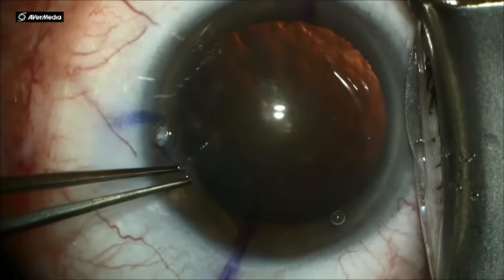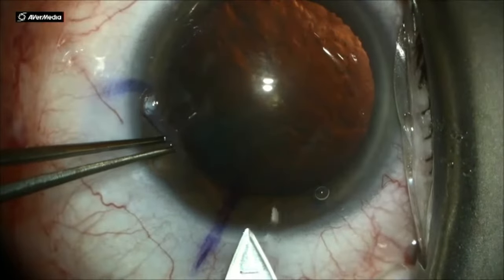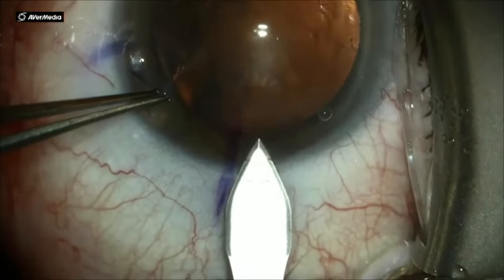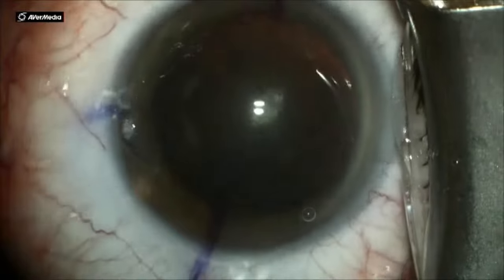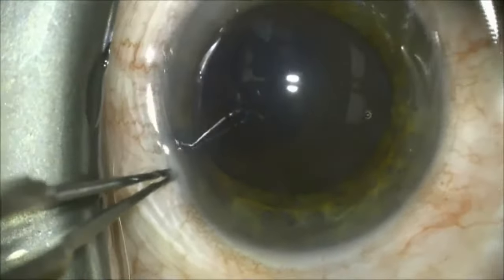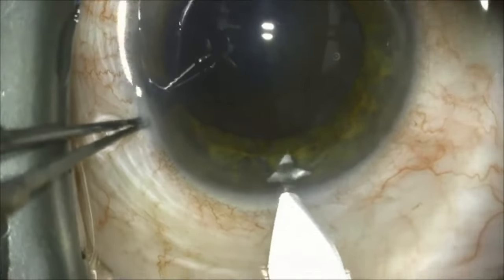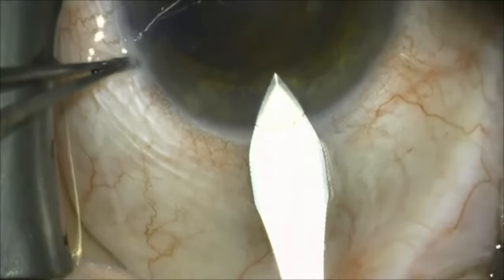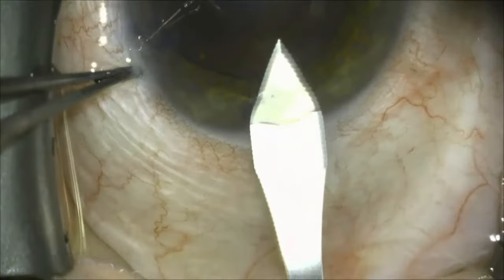Phacoemulsification: Creating the Main Incision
Title:  Phacoemulsification: Creating the Main Incision
Author:
Date: 3/08/2017